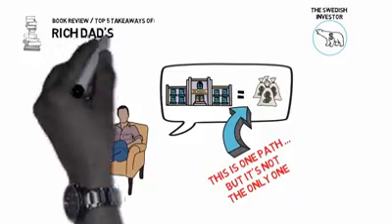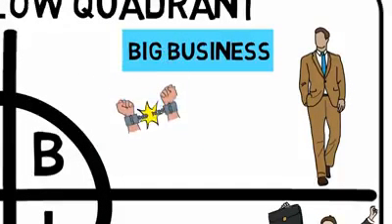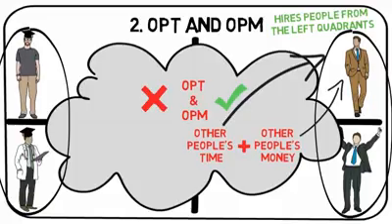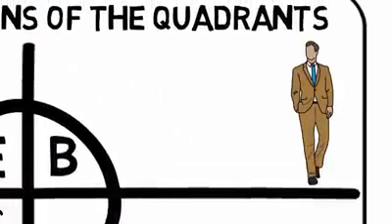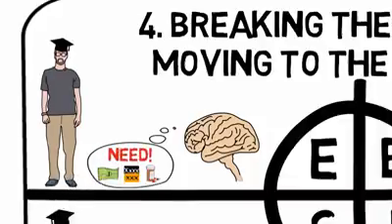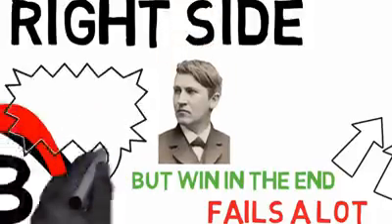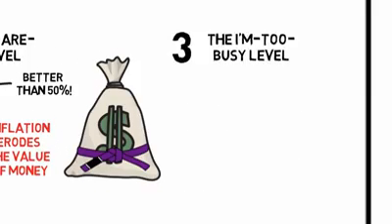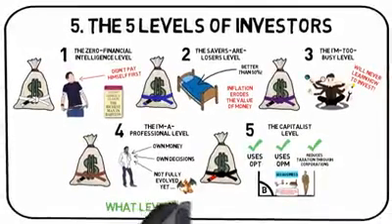Financial freedom by Robert kiyosaki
Financial freedom